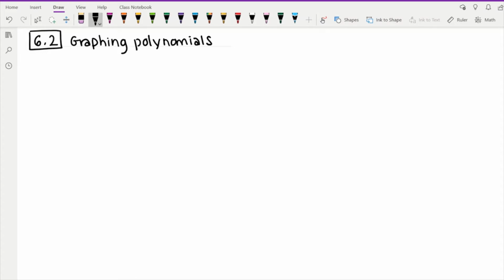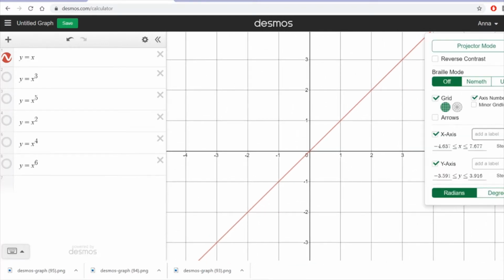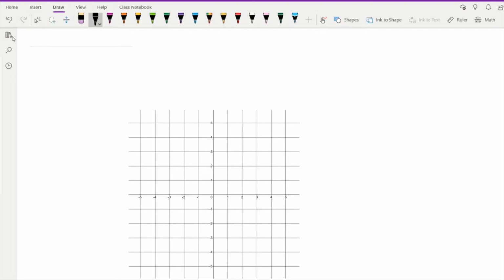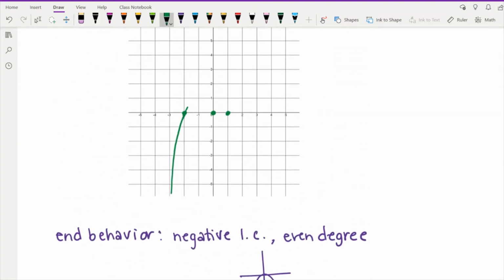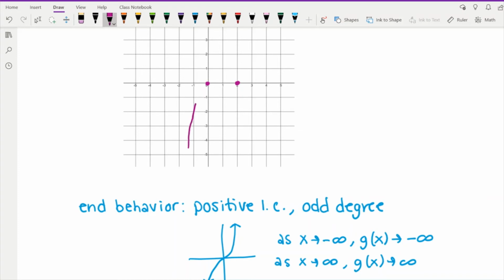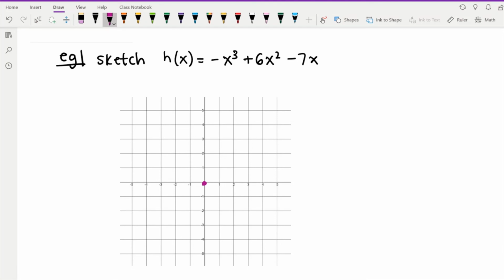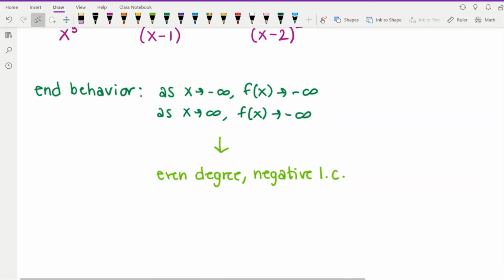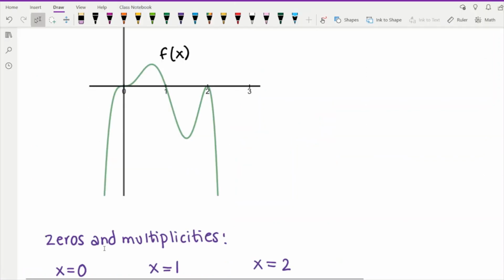141 Week 8 Video 2 (3.2: Graphing Polynomials)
I accidentally wrote section 6.2 at the top of the page, but the correct section is 3.2!